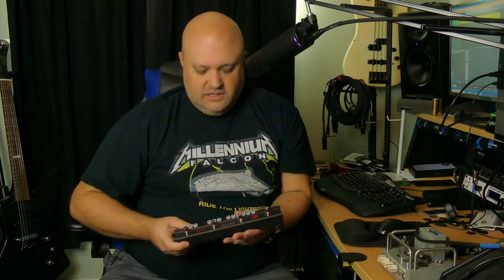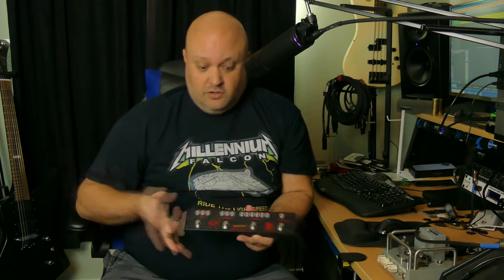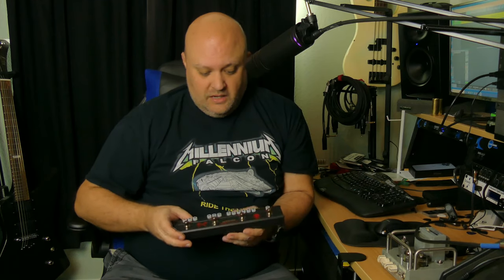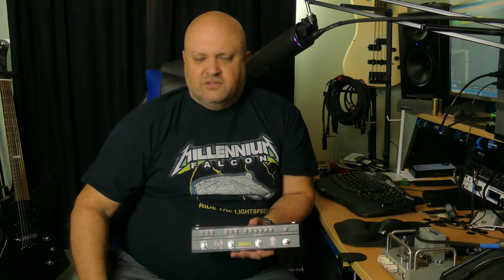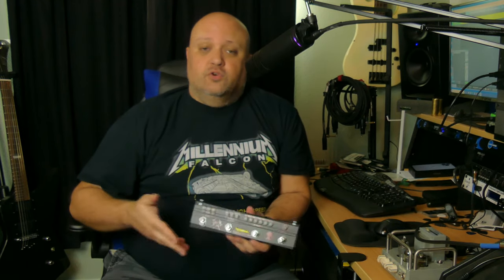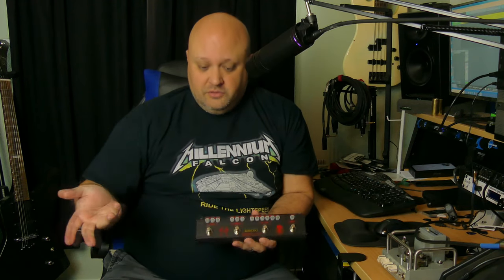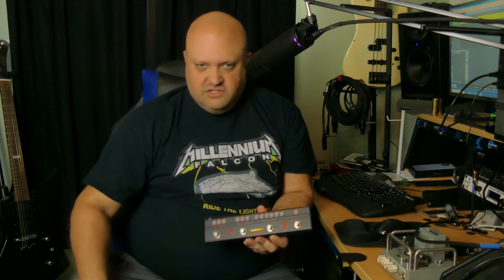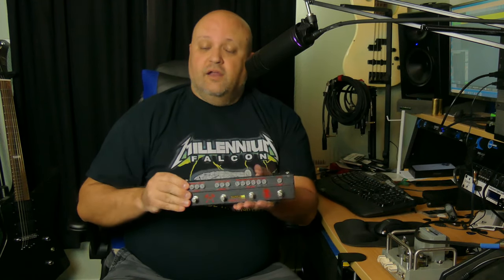The Heavy Metal Travel Rig For Hired Guns | Sonicake SONICBAR Series Black Hammer Multi-Effects Unit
Other Gear Used In This Video:
Sonicake SONICBAR Series Black Hammer
Schecter CR-6
Aston Microphones Stealth Dynamic Microphone